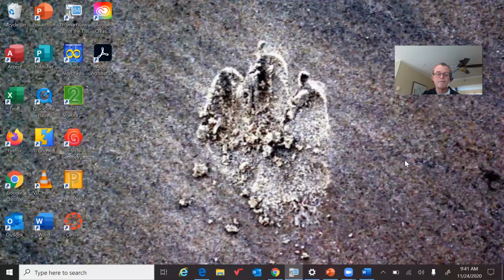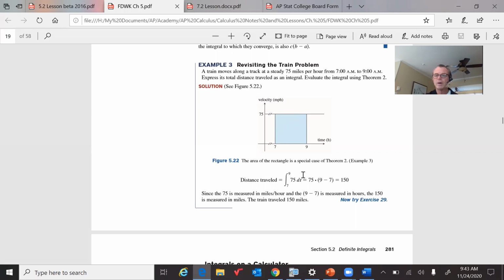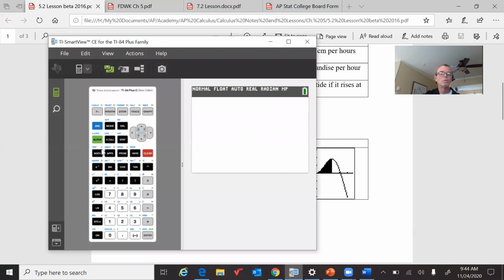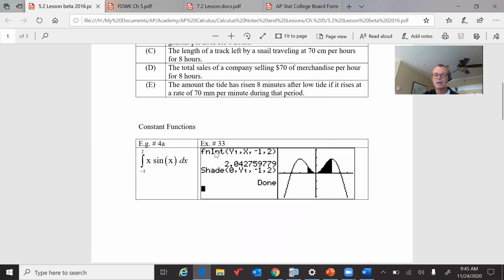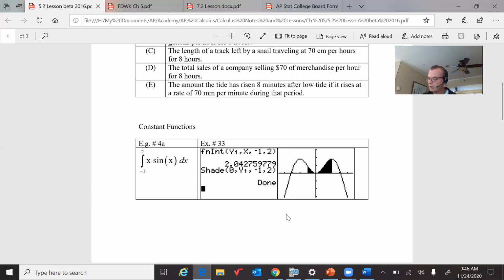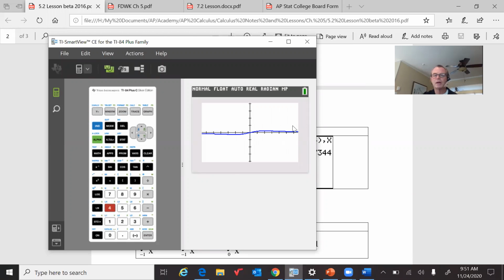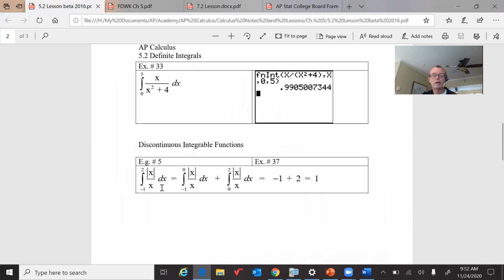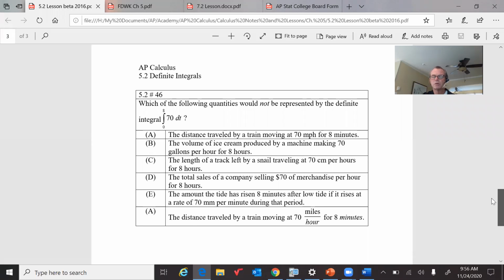AB BC 5.2 beta